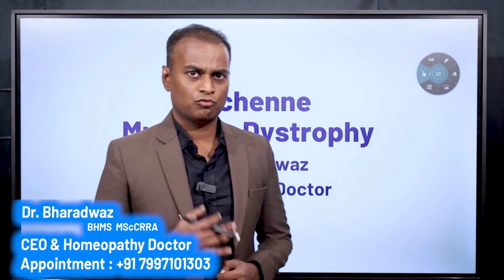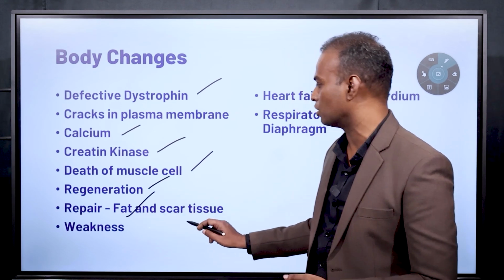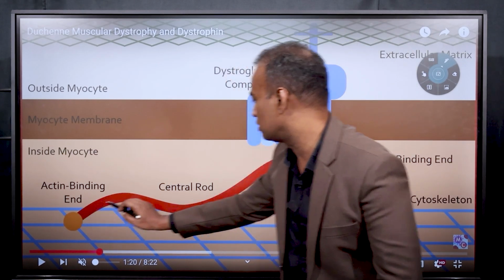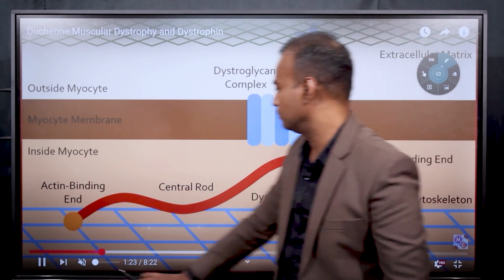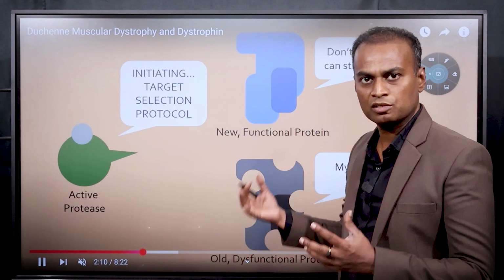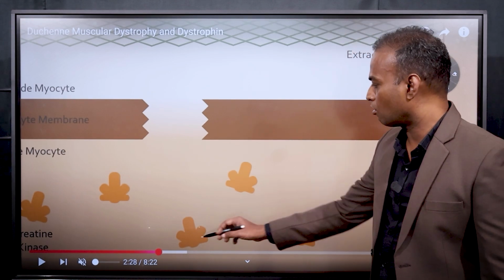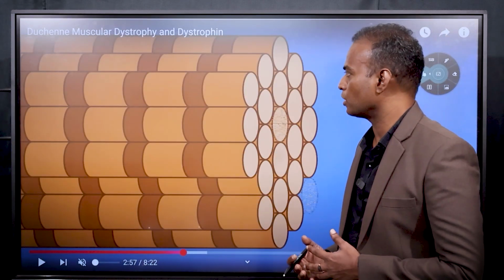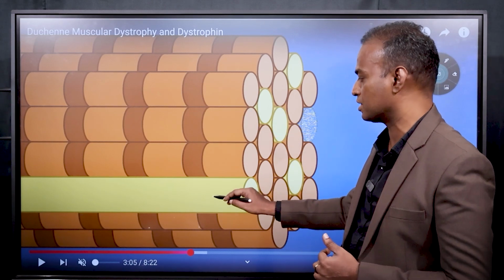Changes in the body due to Duchenne Muscular Dystrophy DMD | Dr. Bharadwaz | Homeopathy, Medicine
Changes in the body due to Duchenne Muscular Dystrophy DMD | Dr. Bharadwaz | Homeopathy, Medicine & Surgery

About Video :
"Duchenne Muscular Dystrophy (DMD) causes significant changes in the body, including progressive muscle weakness, loss of mobility, and complications in the heart and lungs. This video explains how DMD affects muscle cells, leading to structural changes over time, and its impact on daily activities and overall health. Understand the physical transformations caused by DMD and the importance of early intervention and therapy to manage these challenges effectively."

Questions Addressed :
What are the Changes that occur in the body due to Duchenne Muscular Dystrophy DMD?

Title : Link

Phone
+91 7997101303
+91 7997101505